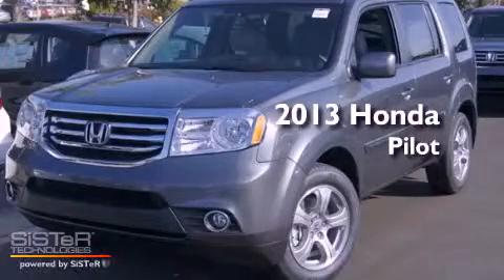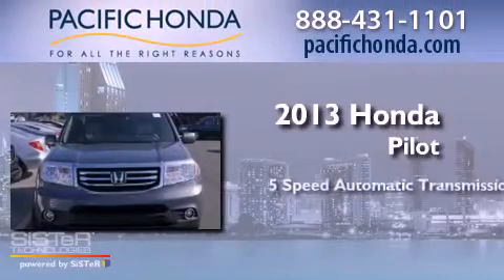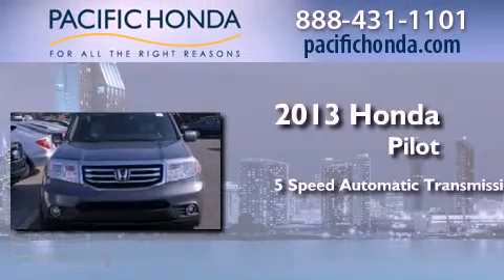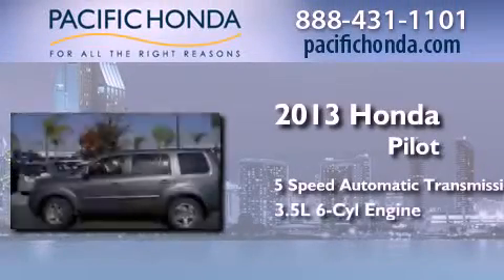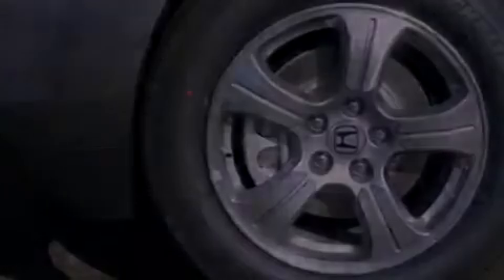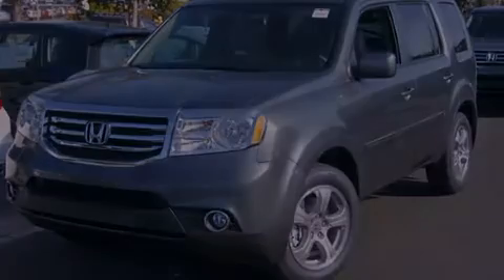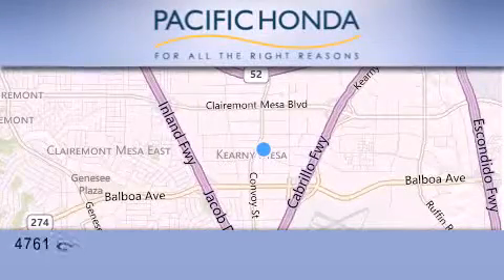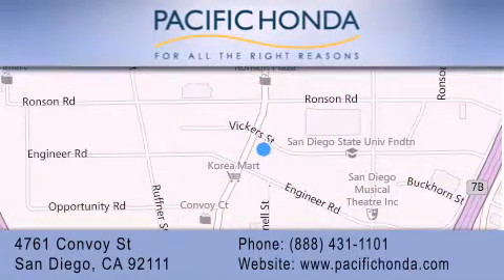2013 Honda Pilot San Diego CA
Year : 2013
 Make : Honda
 Model : Pilot
 Engine : 3.5L V6
 Trans . : Automatic 5-Speed
 Exterior : Steel Metallic
 Miles : 10

 Stock : 130436